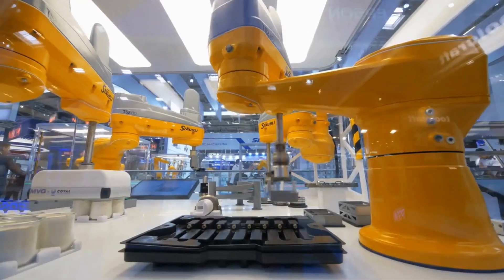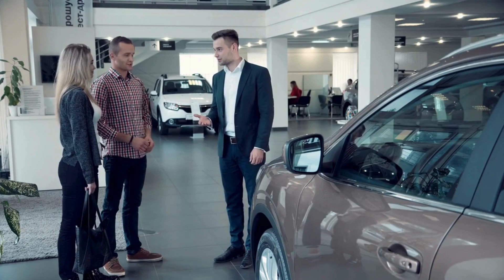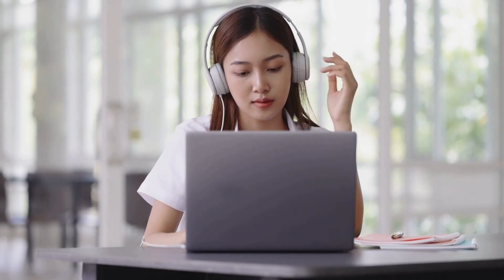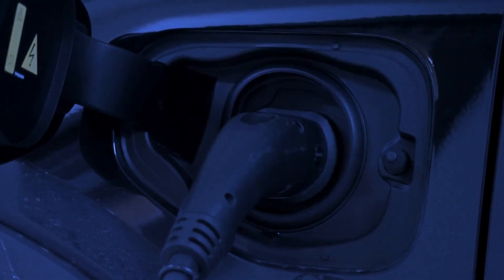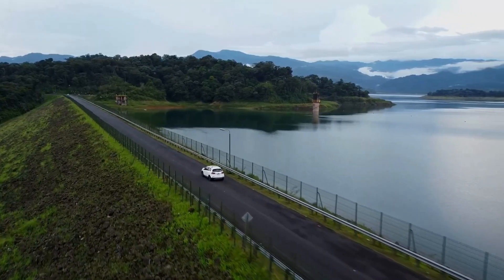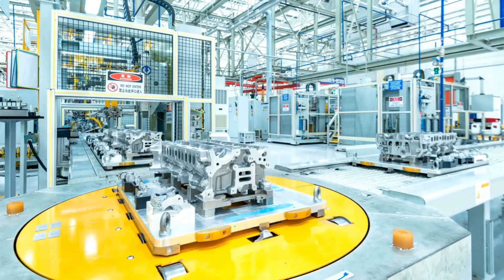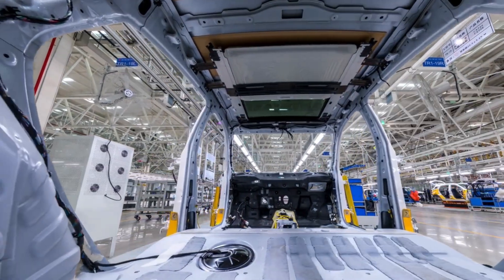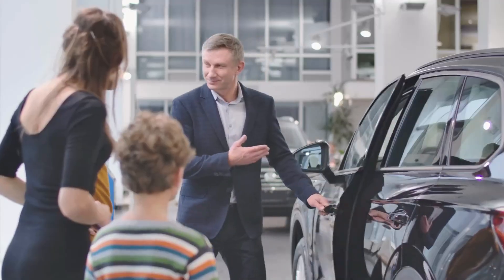GM CEO Announces New Ultium Battery Technology with 10- Minutes charging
General Motors, the biggest automaker in the U.S., is diving headfirst into the electric vehicle game. They're not just talking about it, they're betting their future on it. GM's CEO, Mary Barra, has a bold vision for an all-electric future, where cars contribute to zero crashes, zero emissions, and zero congestion. She’s confident that GM will dominate the U.S. EV market by the middle of the decade, claiming they'll take the number one spot.